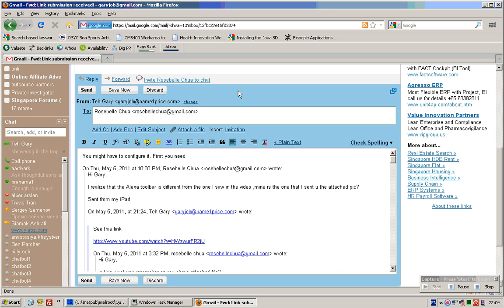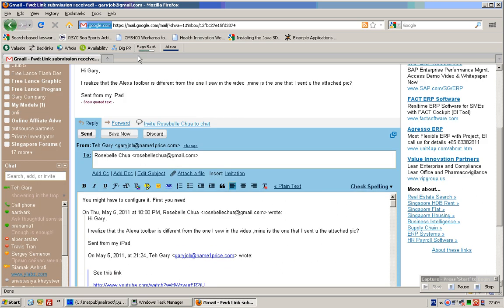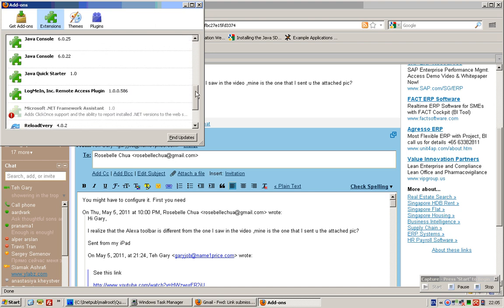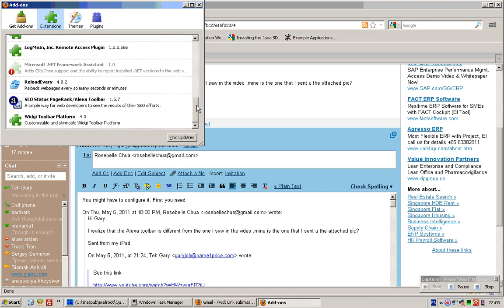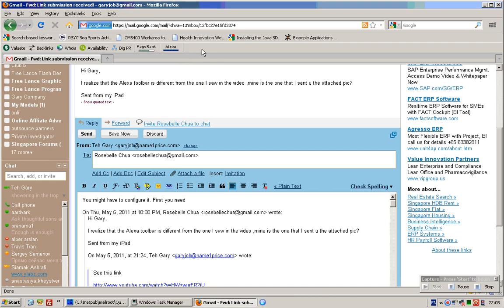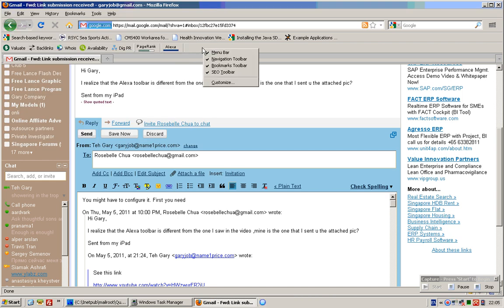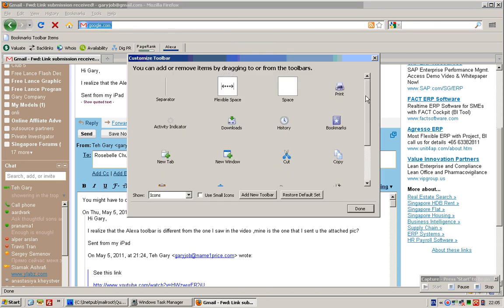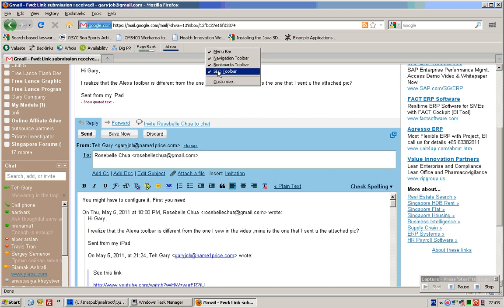Name1price.com - customizing alexa tool bar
This tutorial shows you how to customize the alex tool bar running on Firefox to show both the Google Page Rank and the Alexa Page Rank.